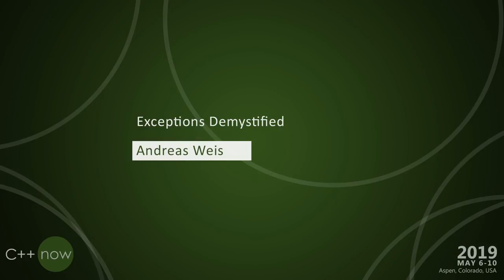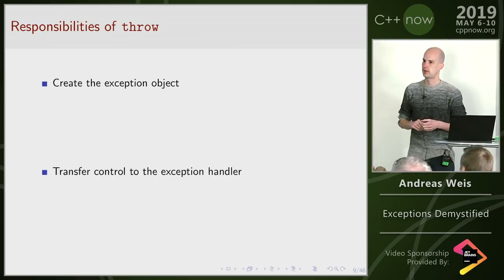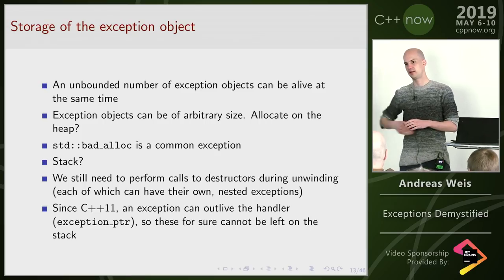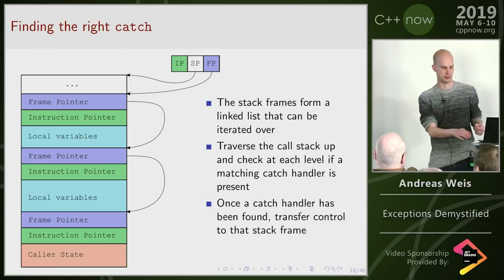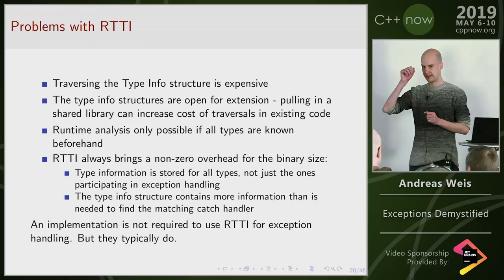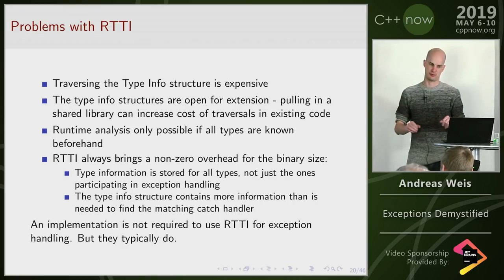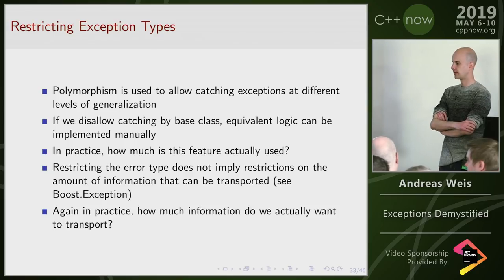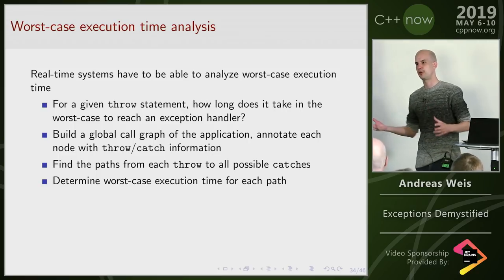C++Now 2019: Andreas Weis “Exceptions Demystified”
Exception Handling is probably one of the most controversial features in C++, with many code bases outright banning them from the start, or only allowing their use in very specific cases. The reasons for this are often unclear and founded on premises that are not well understood.

In this talk, we will explain exception handling from the bottom up, taking a close look at what a compiler actually has to do to implement the mechanism. Instead of focusing on a specific implementation, we will approach the problem from a more abstract, language-design point of view, allowing us to explore the different approaches an implementation could choose. In the end, we will gain a deeper understanding for the problems associated with the feature and how they could be mitigated in the future by alternative language features like the proposed static exceptions.
Andreas Weis
BMW AG
Munich, Germany

Andreas Weis has been writing C++ code in many different domains, from real-time graphics, to distributed applications, to embedded systems. As a library writer by nature, he enjoys writing portable code and exposing complex functionalities through simple, richly-typed interfaces. Both of which C++ allows him to do extensively. Andreas is also one of the co-organizers of the Munich C++ User Group, which allows him to share this passion with others on a regular basis. He currently works for BMW, where he tries to make cars smarter than humans.